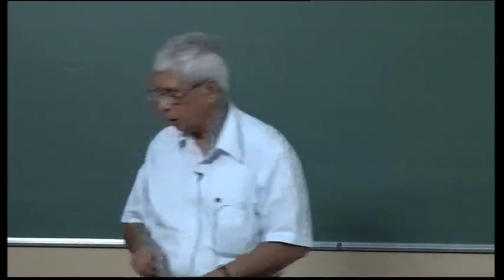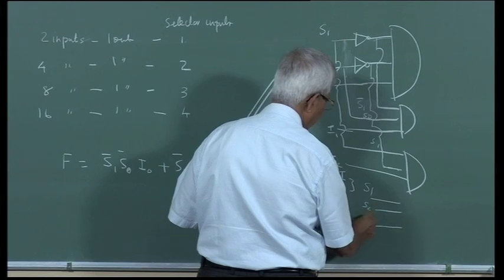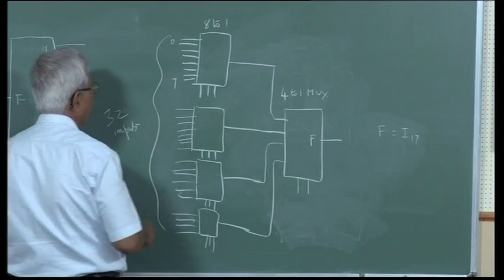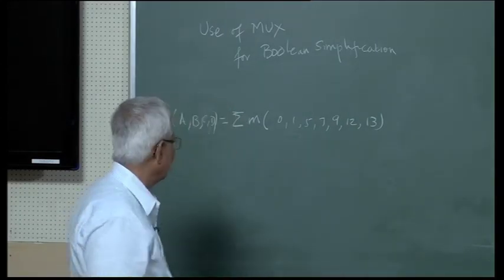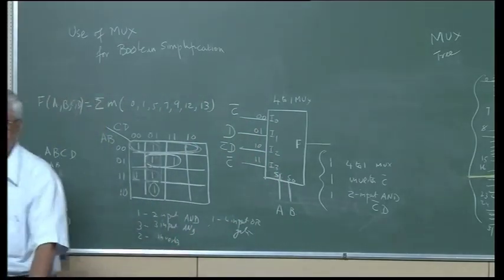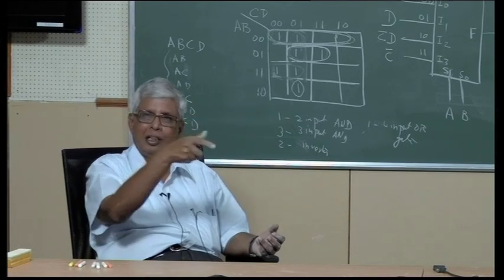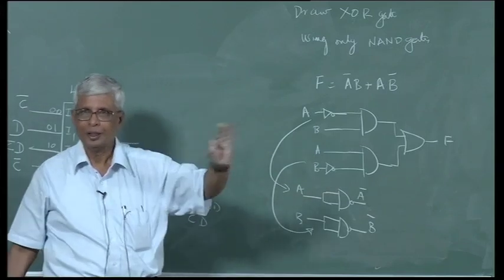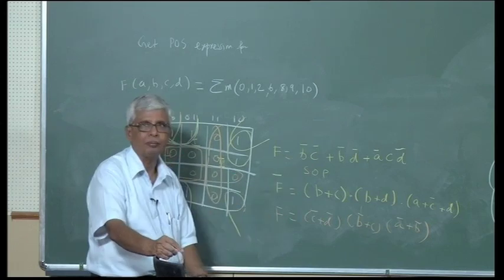Mod-01 Lec-09 Introduction to MSI Circuits-Multiplexer